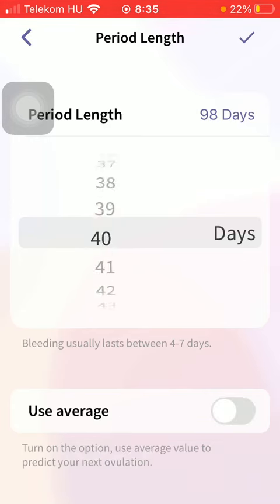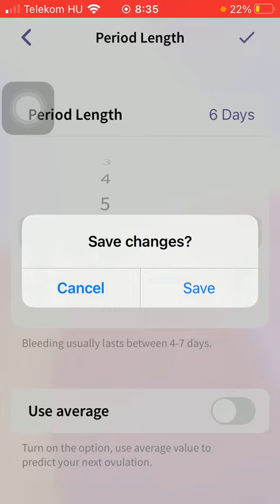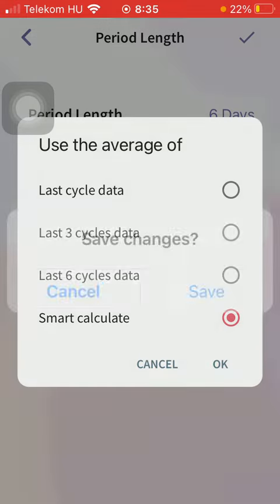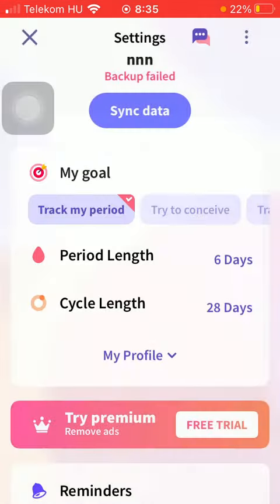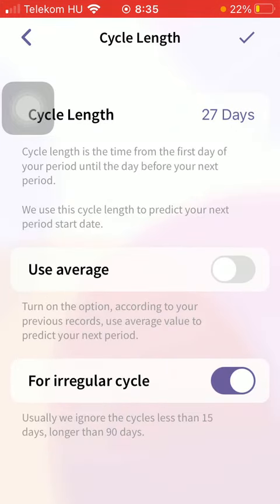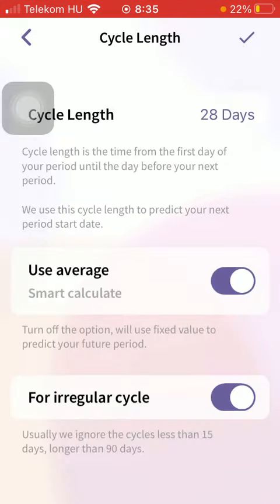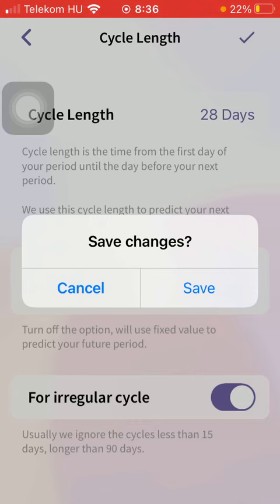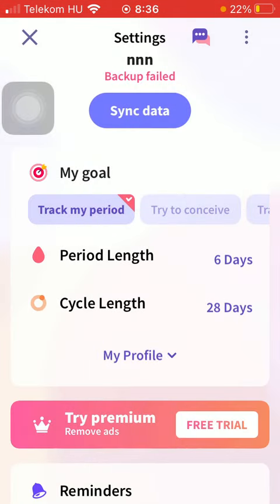How to select your period and cycle length on Period Calendar?